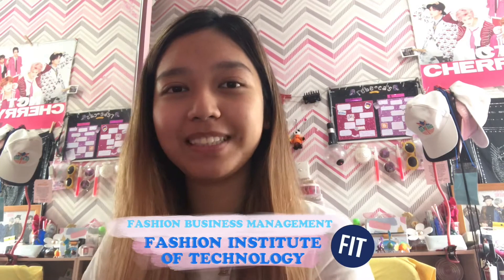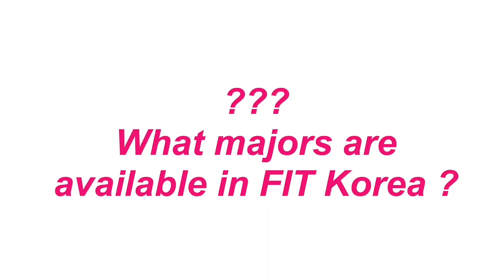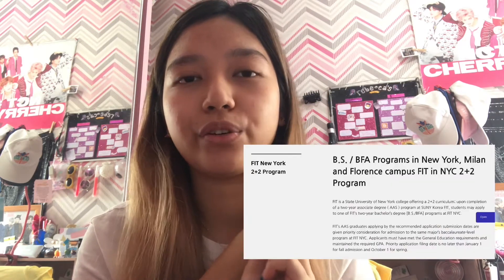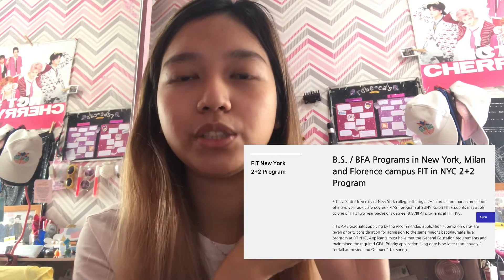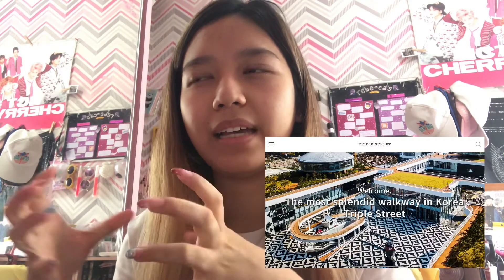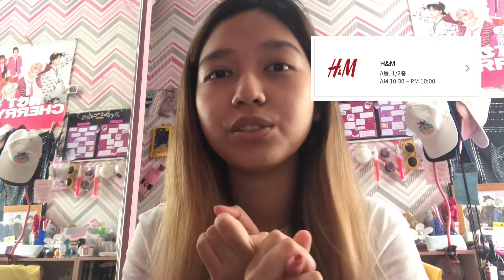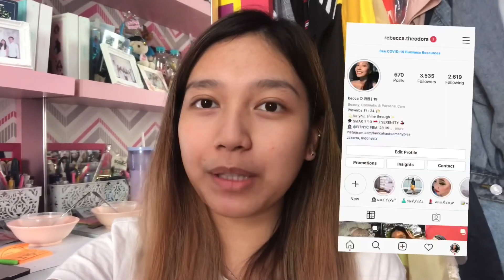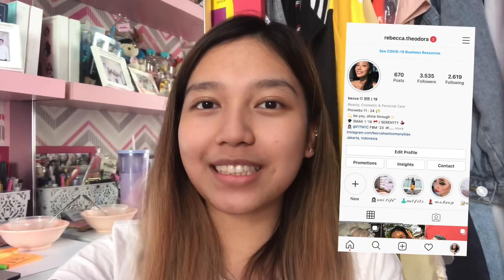SUNY KOREA FIT 💙 | 🙋🏻‍♀️ General Info + 💁🏻‍♀️ My Personal Experience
Hello everyone!

Sorry it took me a whole semester to finally upload a new video!
I have decided to film shorter videos with a more focused topic on each one!
I hope these videos will help you to get to know FIT Korea~

English is not my first language and I shot this video spontaneously so I'm sorry if I stuttered a lot! I recommend listening with a 1.25x playback (at least lol)

0:55 FIT Korea Majors
1:35 FIT Korea Location
3:05 Entertainment near campus
4:25 FIT Korea IGC Dorm (more on upcoming video)
4:38 FIT Korea Scholarship
5:45 FIT Korea Application Requirements
8:40 Studying & Competitive Environment, Thoughts, Experience
12:04 Extracurricular Activities (School Clubs)
12:50 Class Schedule / Free Time

I am sorry if there are any mis-pronunciation/grammar mistakes as I'm not a native speaker,
and nor do I use the English/Korean language on a daily basis🙏🏻

My name is Rebecca and I'm an Fashion Business Management student at Fashion Insitute of Technology at SUNY Korea! I am from Jakarta, Indonesia & graduated from SMAK 1 Penabur Jakarta in 2019. I was born and raised in Indonesia by both Indonesian parents with Chinese and Javanese blood ✨

My birthday is 4th March 2001 so I'm currently 19 years old

I am a full-time university student studying at my dream school since elementary! I am very passionate about fashion, business, and also K-pop. I run a small business for K-pop albums/merch pre-orders on Instagram @beccahastoomanybias

For more info about FIT Korea, feel free to reach me through;

Recorded with my iPhone 7+
Edited with iMovie
Thumbnail, Overlays, and Graphics made using Procreate